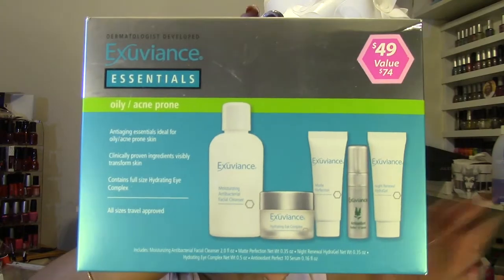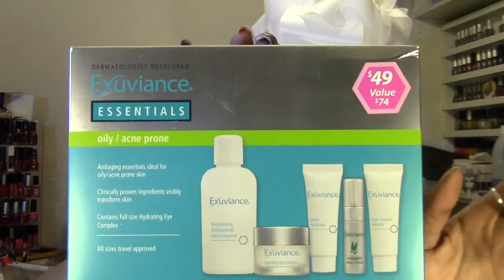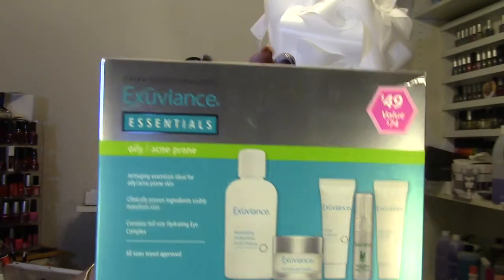Haul - Neostrata pt 2